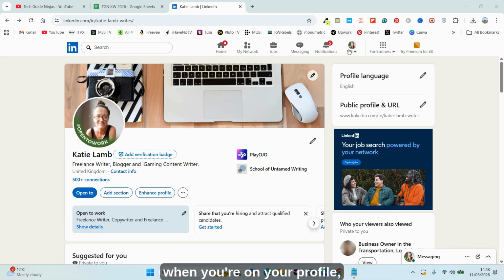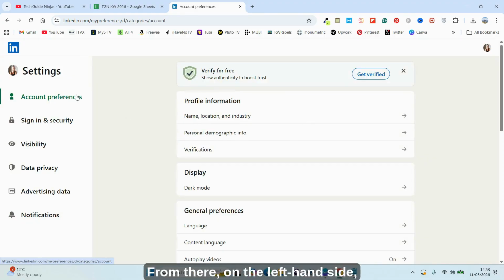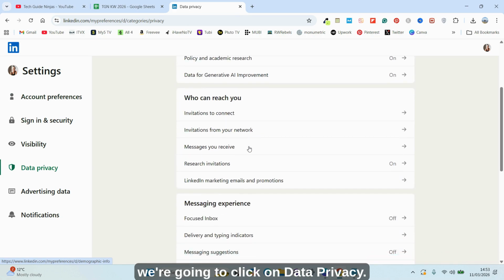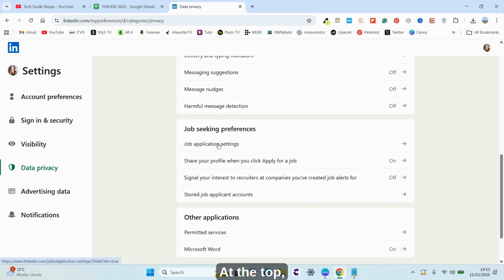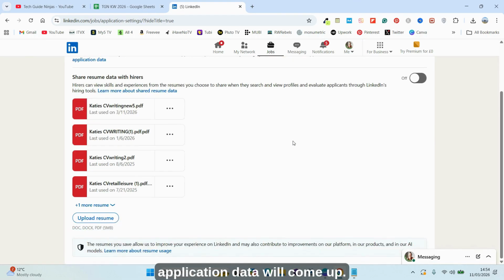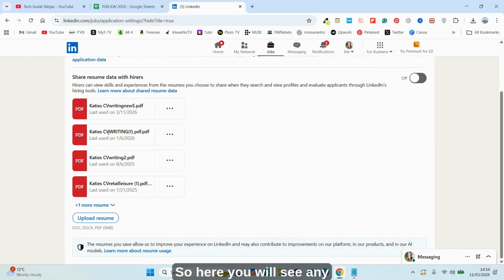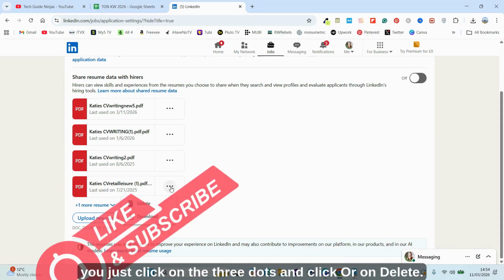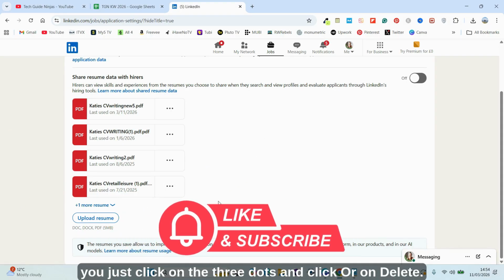Upload Your Resume to LinkedIn Today | Quick Tutorial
Today, we're diving into exactly how to add resume to LinkedIn.

In a few clicks, I will show you how to upload your CV or multiple CVs, so you are ready to apply for jobs in an instant and potentially get ahead of other job seekers.

Learn these LinkedIn tutorial tips to enhance your job application process and apply to new jobs quickly and easily.🚀